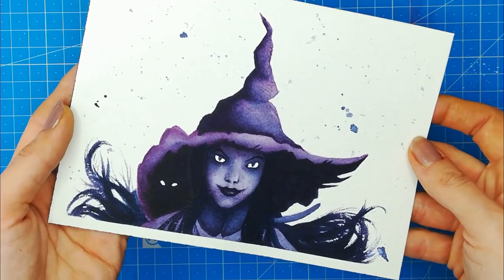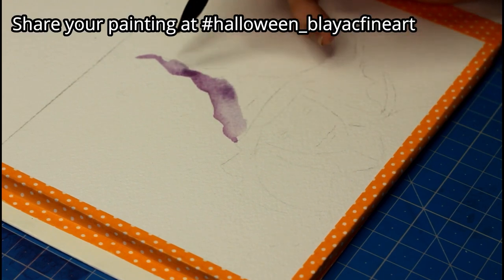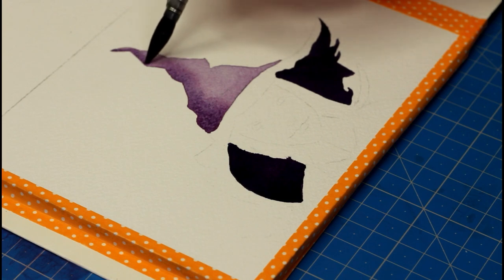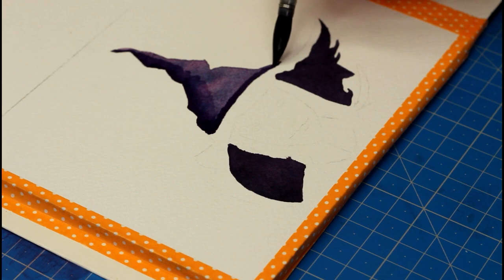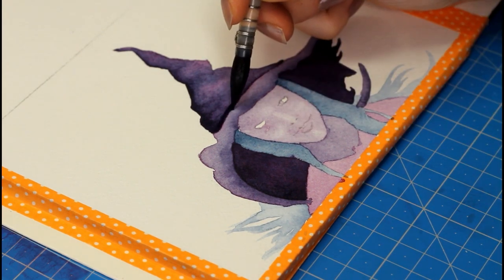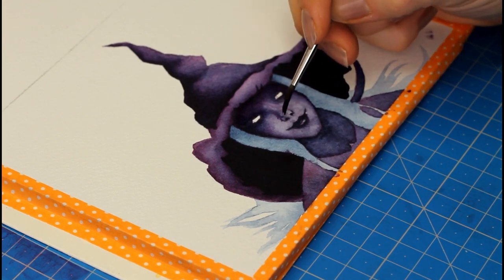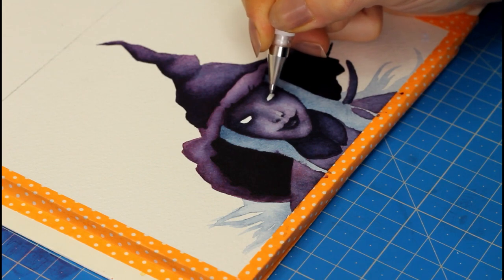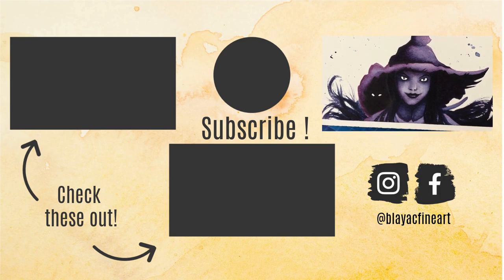Halloween witch watercolor paint tutorial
In this easy Halloween witch watercolor paint tutorial, I'm showing you how to paint an awesome watercolor card !